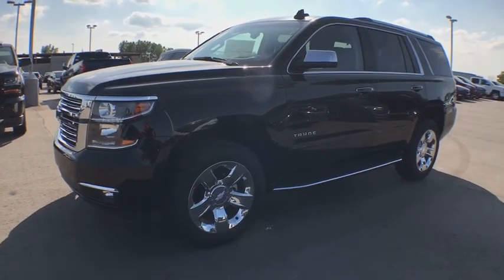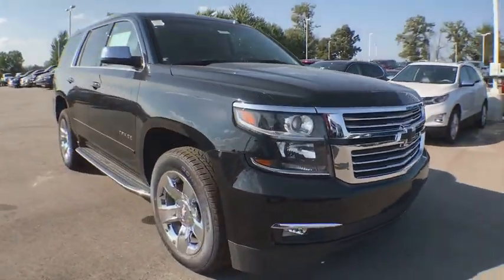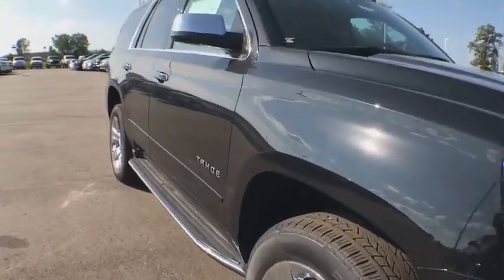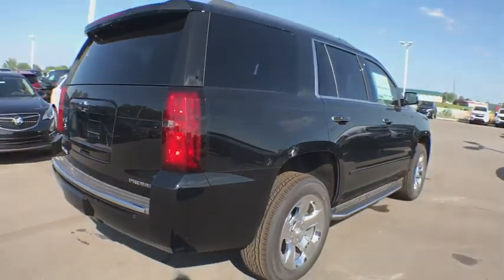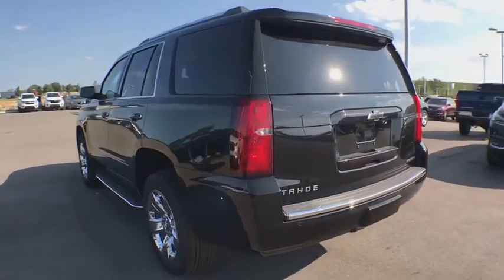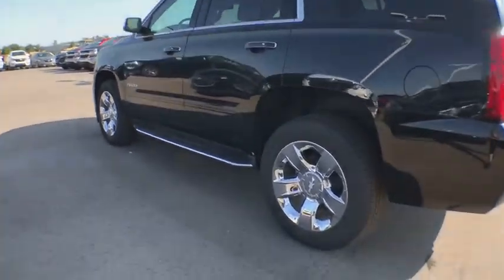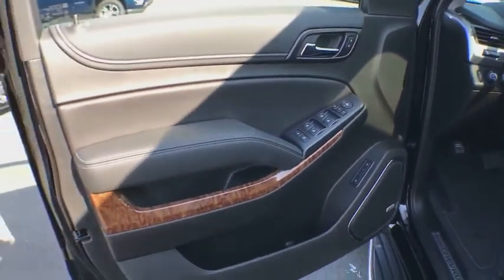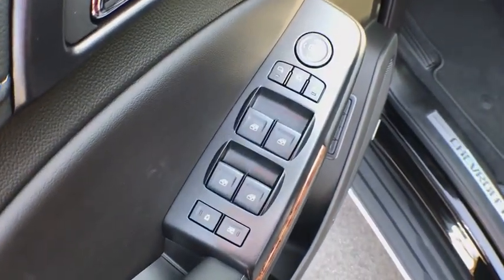2019 Chevrolet Tahoe Coopersville, Muskegon, Grand Rapids, Grand Haven, Hudsonville, MI U2048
Black N 2019 Chevrolet Tahoe available in Coopersville, Michigan at Betten Baker Chevy Buick. Servicing the Muskegon, Grand Rapids, Grand Haven, Hudsonville, MI area.

Black 2019 Chevrolet Tahoe Premier 4WD 6-Speed Automatic EcoTec3 5.3L V8 4WD, Jet Black Leather, ABS brakes, Alloy wheels, Compass, Electronic Stability Control, Fog Lamps, Front dual zone A/C, Front Heated Reclining Bucket Seats, Heated 2nd Row Seats, Heated door mirrors, Heated front seats, Heated rear seats, Illuminated entry, Low tire pressure warning, Power Liftgate, Power-Adjustable Accelerator & Brake Pedals, Remote Keyless Entry, Remote keyless entry, Traction control.brbrBetten Baker in Coopersville is your home for low prices! Nobody beats our prices and customer experience! We will beat your best deal by $750! Recent Arrival!brbrbrInternet Special! Price may include all available incentives and all may not qualify. May include lease loyalty, lease conquest and GMF down payment assistance. This is an internet exclusive price and may not be used in conjunction with some other advertised specials. See dealer for complete details and exclusions. Price includes: $2,000 - GM Lease Loyalty Towards Purchase Private Offer. Exp. 10/01/2018